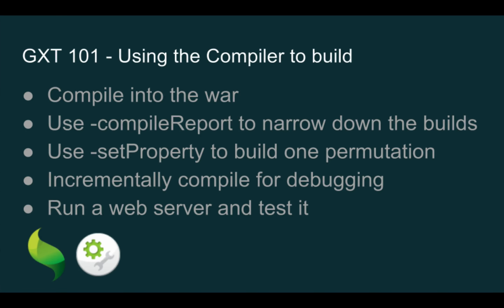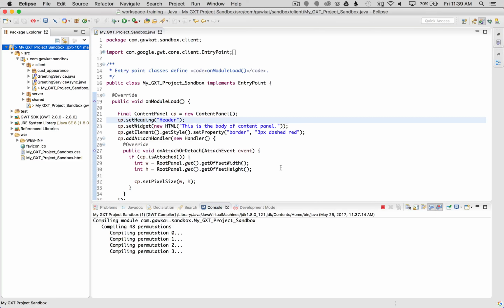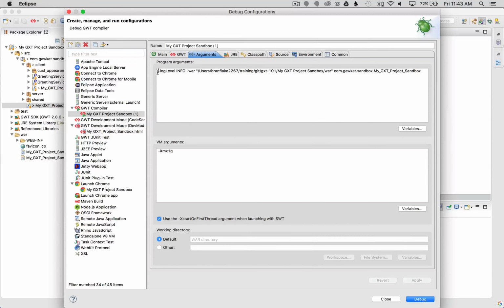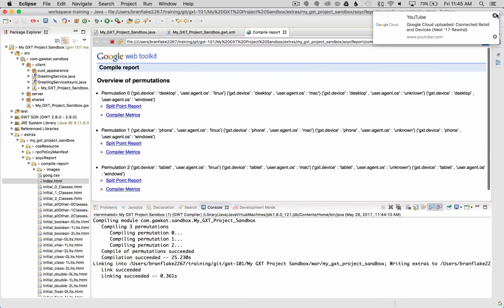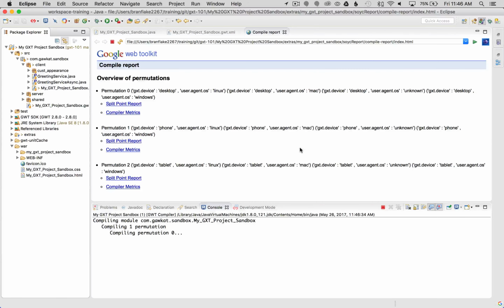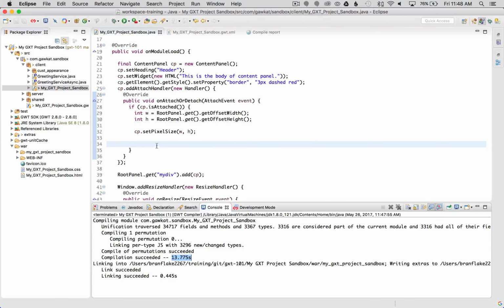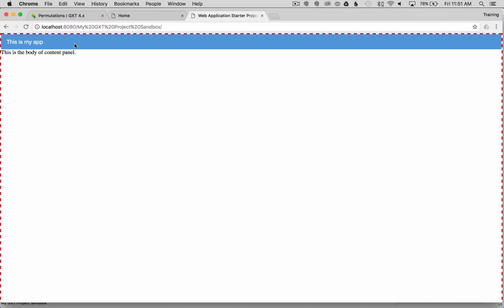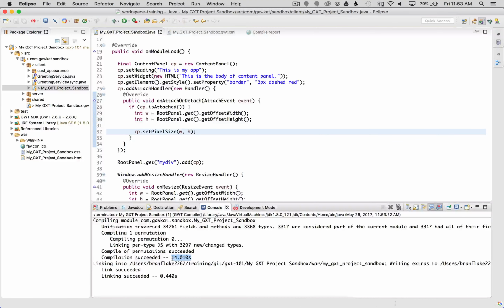GXT 101 - Using the Compiler to Build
- Compile into the war
- Use -compileReport to narrow down the builds
- Use -setProperty to build one permutation
- Incrementally compile for debugging
- Run a web server and test it